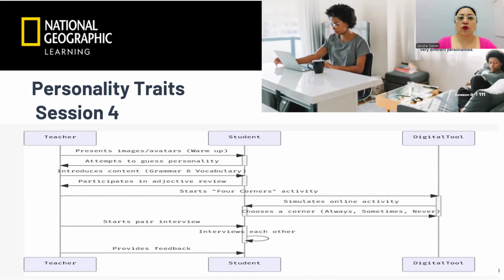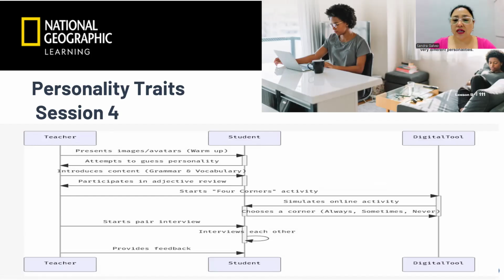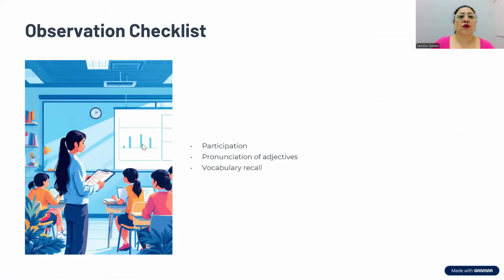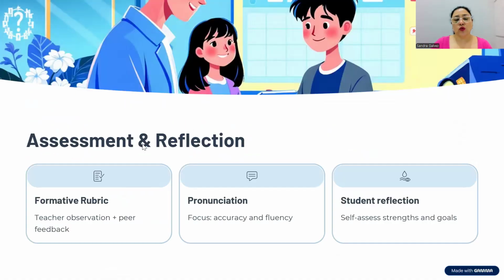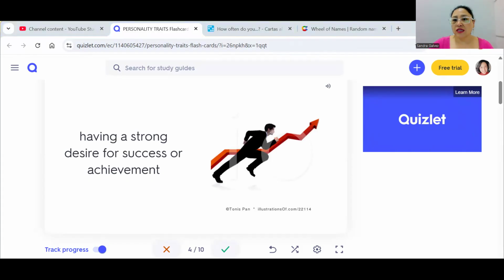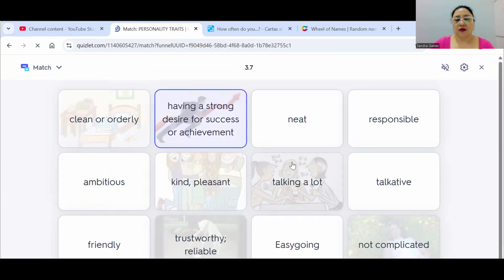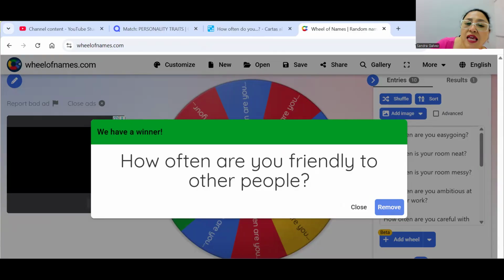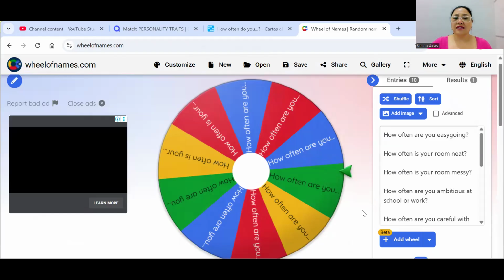SESSION 4 TFM UNIR SG